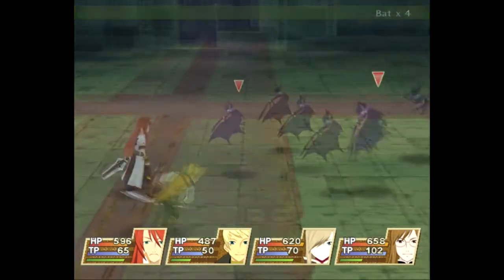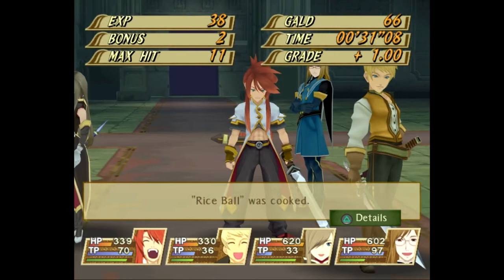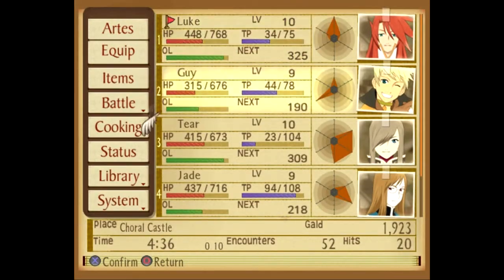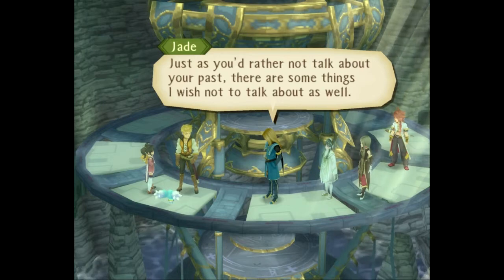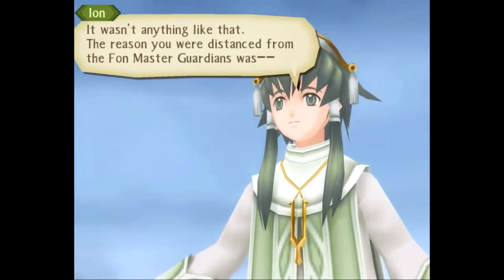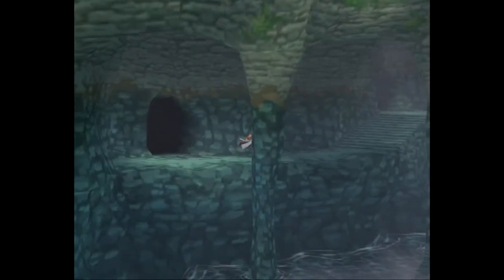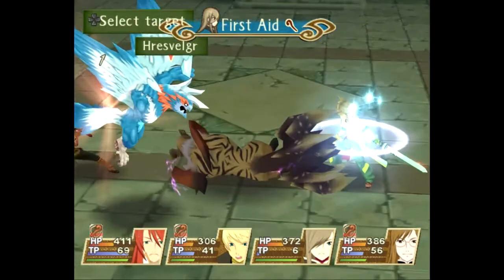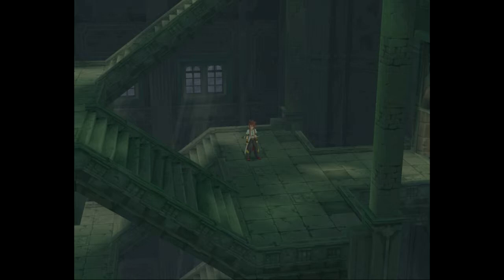Let's Play Tales of the Abyss! 9: Choral Castle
Arietta's invited us to Choral Castle, so why not take her up on it?  Inside, we find ghosts, broken stairways, more than one God-General, and Luke gets kidnapped (again)!